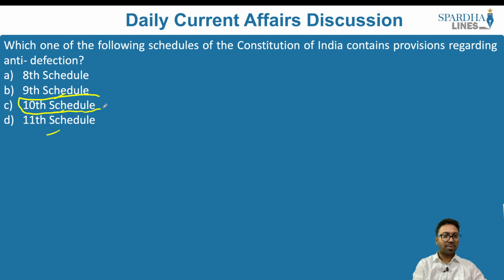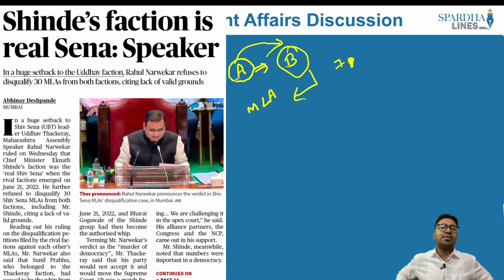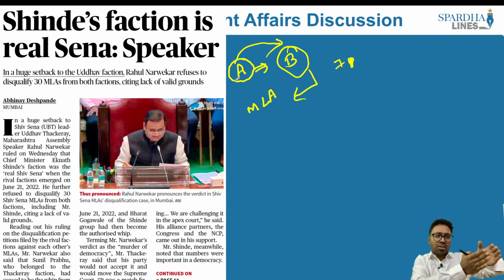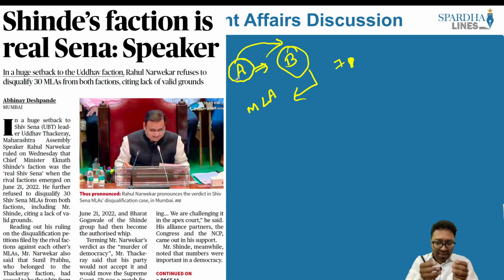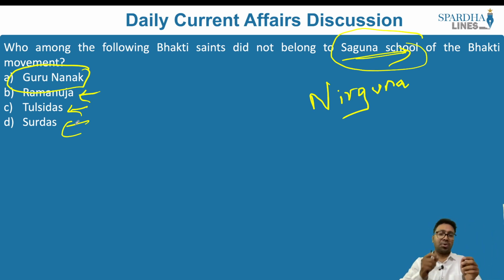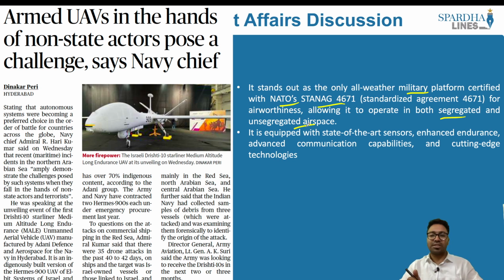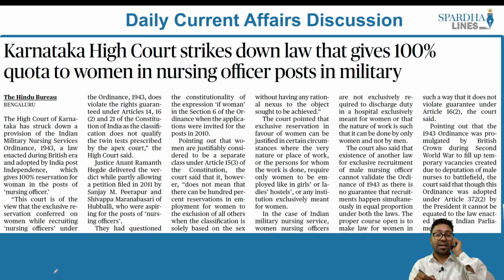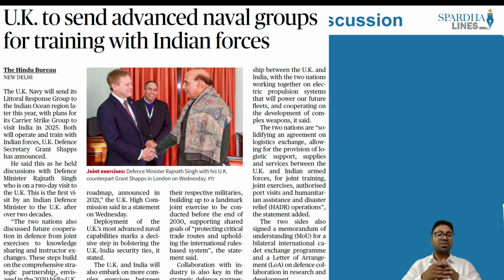11 January 2024 I The Hindu , Indian Express, Deccan Herald Analysis for KPSC KAS | Spardha Lines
Spardha Lines Team is dedicated to simplifying exam preparation for aspirants by providing alternative and comprehensive current affairs for various competitive exams at the state and national levels.

In this episode of 'The Hindu' analysis, we will examine the news articles published in The Hindu Newspaper on January 11. These analysis videos provide valuable insights for UPSC, KPSC, SSC, and Railways Civil Services Examinations. Aspiring candidates are encouraged to view the complete lecture on The Hindu News Analysis to enhance their comprehension of current affairs articles. Our coverage focuses on the significant articles and editorials from The Hindu, tailored specifically for the UPSC/IAS and KPSC Prelims and Mains exams.

Topics:
00:00  Shinde's faction is real Sena: Speaker
19:53 The radiance of Ramcharitamanas
21:35 Armed UASs in the hands of non-state actors pose a challenge, says Navy Cheif
23:23 Why did north Indian fog heavily in last weeks of 2023?
27:03 Karnataka High Court Court strikes down law that gives 100% quota to women in nursing officer posts in military
28:17 Under new deal, each State can field tableau once in three years
31:20 U.K. to send advanced naval groups for training with Indian forces